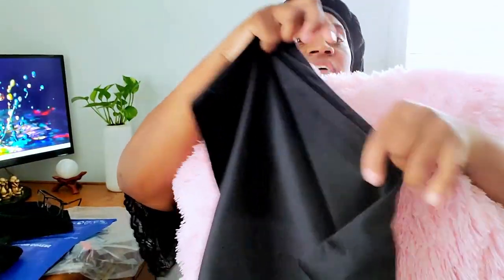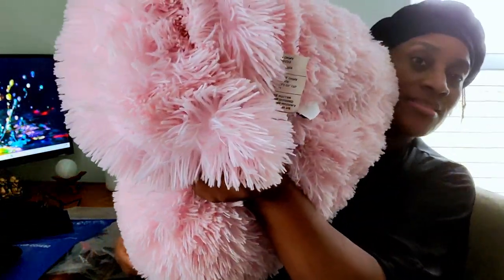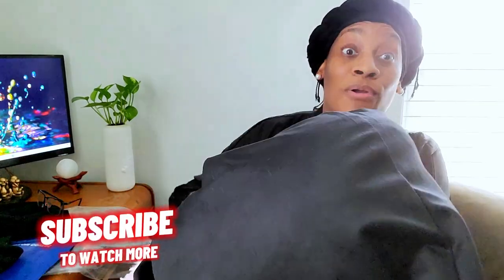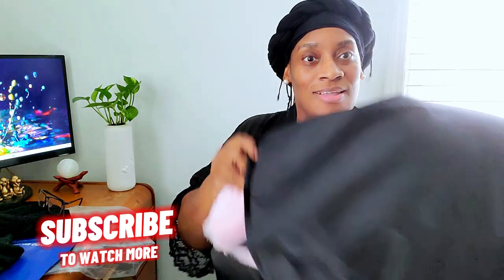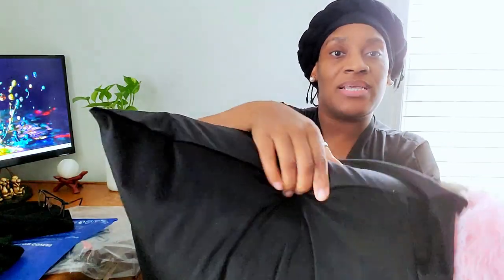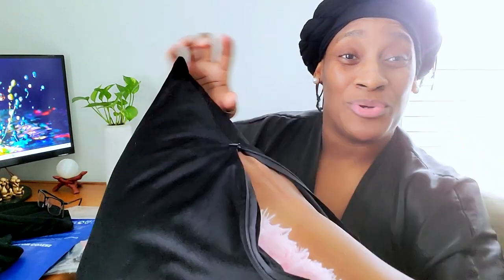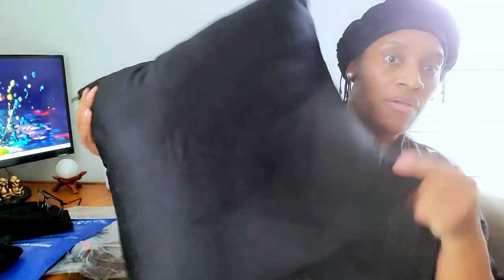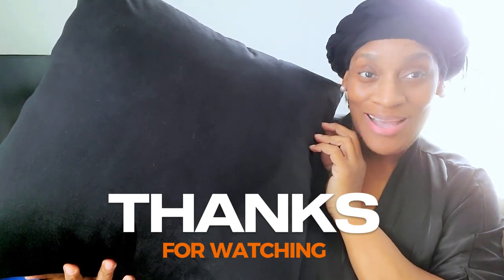HOW TO STUFF A PILLOW IN A PILLOW COVER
Egg Organizer Space Saver
Grey Cutlery Organizer
Vegan Iron pills
Black Matte Digital Deadbalt Lock
Faux 2inch blinds
White and grey Modern spray mop
Oven liners
Black Iron Drying Rack Hanger
Bluetooth
Retractable 100ft hose
Under Cabinets sensor Led lights
Silicone Grey White Toilet Brush
Faucet lock
Oval Makeup Brushes
Blink wifi  home security cameras
Blink mini indoor camera
Dimmable Recess Lights 12 pk
Set of 2 Vented Tempered Glass Universal Lid for

Fetch link
Code  HB373X

Please go support both of my prince's channel's